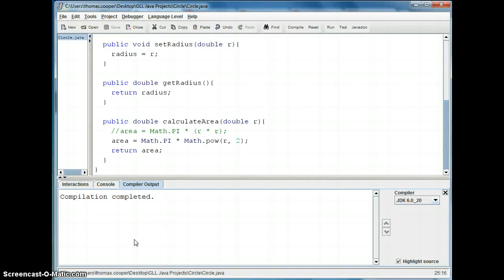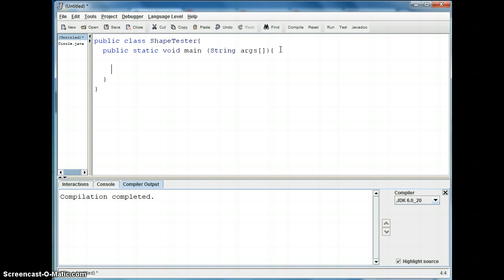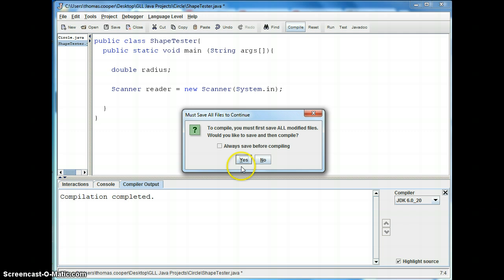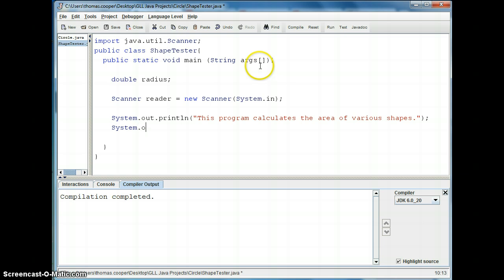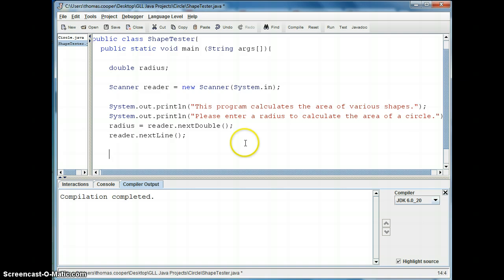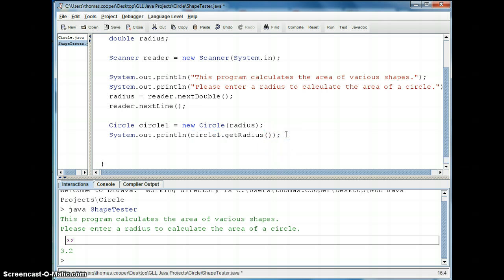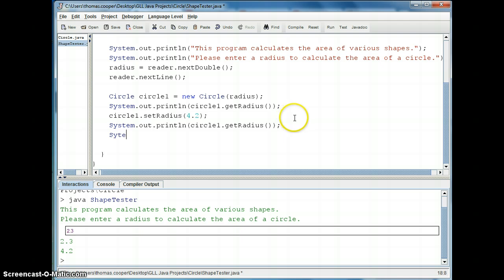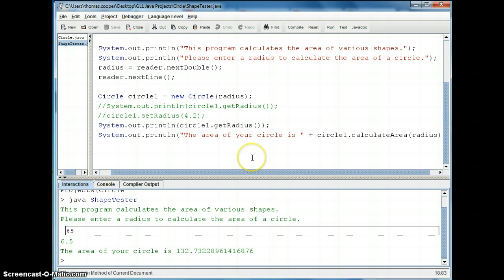Java Shapes - Part 2 (Runner Class)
This video is part 2 of Calculating the Area of a Circle.  In this video we create a main method for the Circle class.